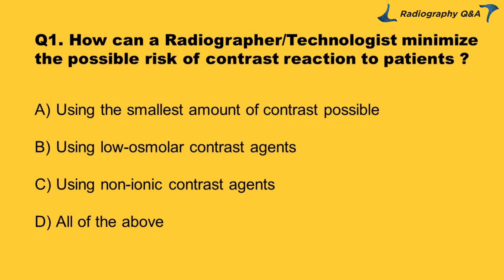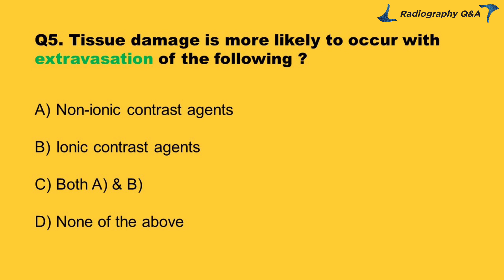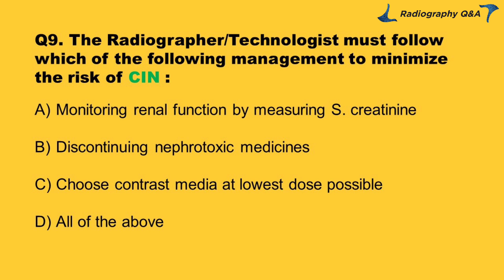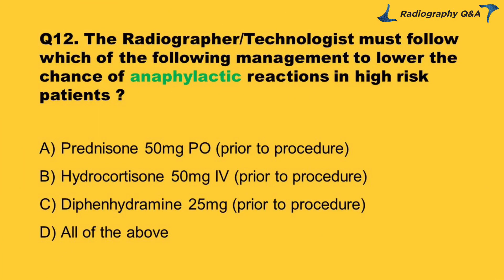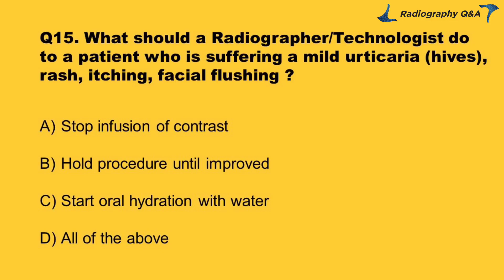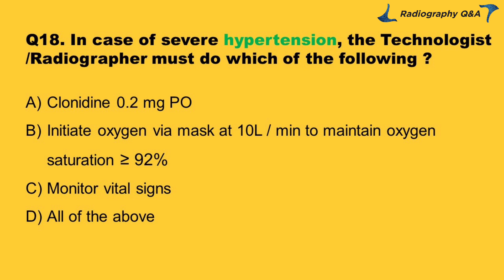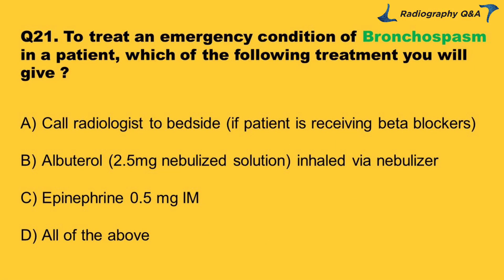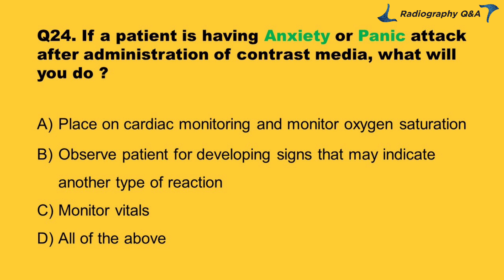Management of Contrast Reactions in Radiology || MCQs || Emergency Drugs || Radiography Q&A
In this video MCQs on radiography are shown.
Topic is : Contrast media reactions management in radiology

Thanks

MCQs for Radiographers

Important questions for paramedical exams